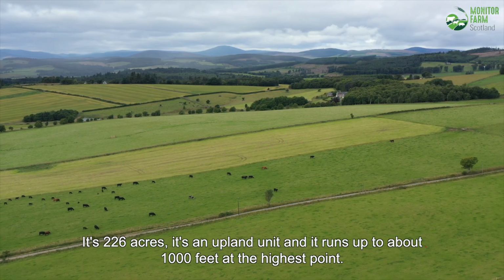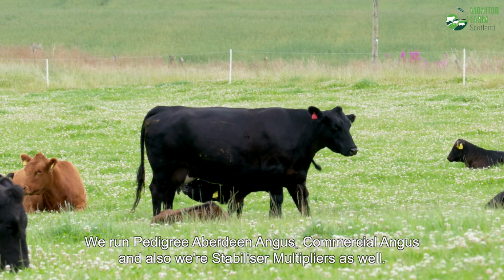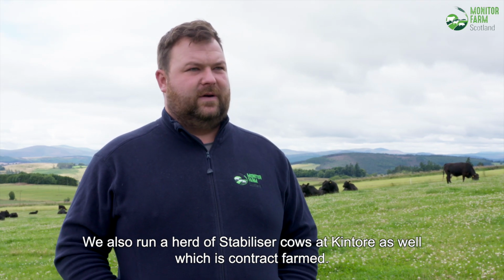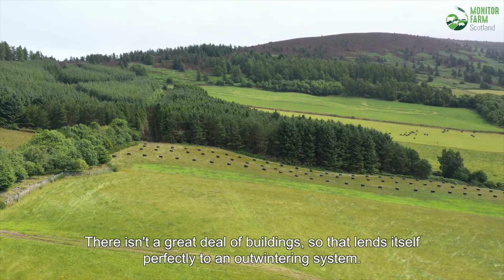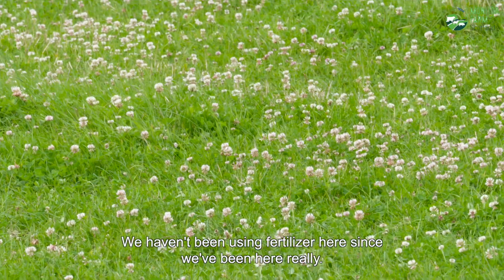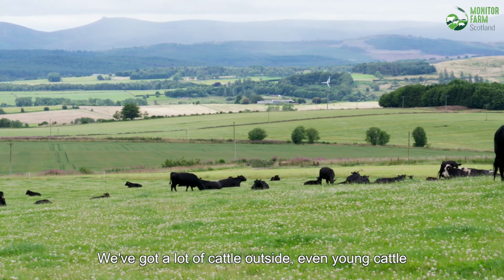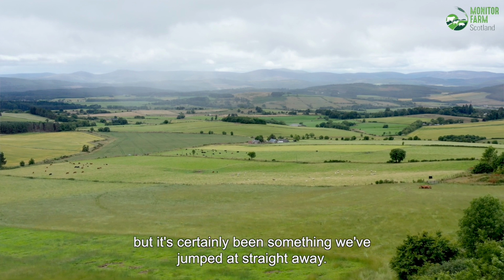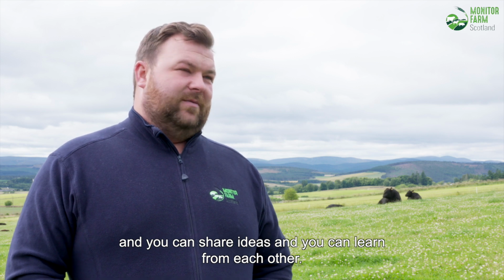Deeside Monitor Farm: Introductory Video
Meikle Maldron, in the north east of Scotland, is run by Duncan and Claire Morrison who moved to the farm in 2016.

In total, Duncan and Claire farm 226 ha as a wholly suckler enterprise with 220 suckler cows comprising commercial Aberdeen Angus and Pedigree Aberdeen Angus and Stabilisers. Of the 220 cows, they own 120 and lease a herd of 100 stabiliser cows. Most stabiliser bull calves are finished, some breeding heifers are sold at 12-14 months and the rest are sold as stores.

The focus for this Monitor Farm is the simple system and utilising data to inform decisions. Watch now to hear more!